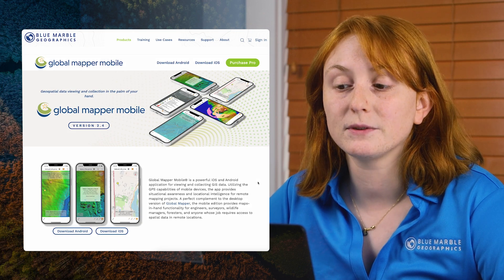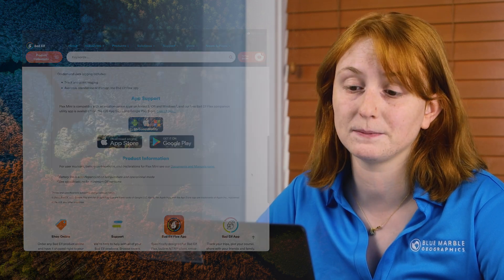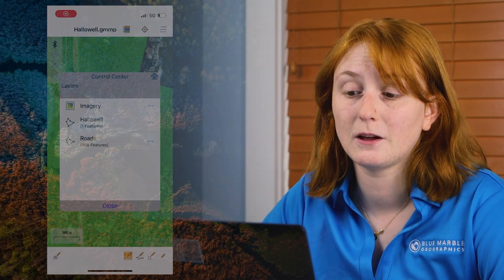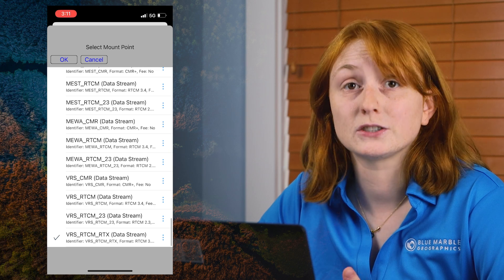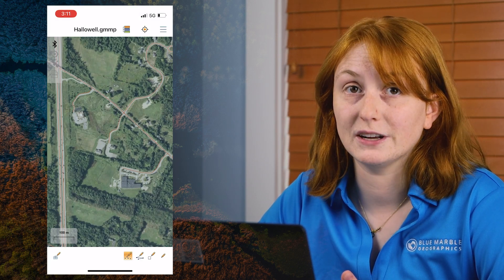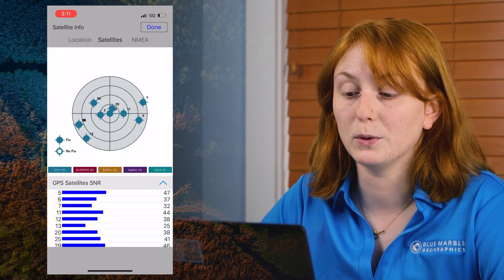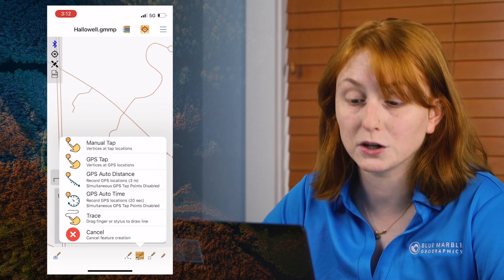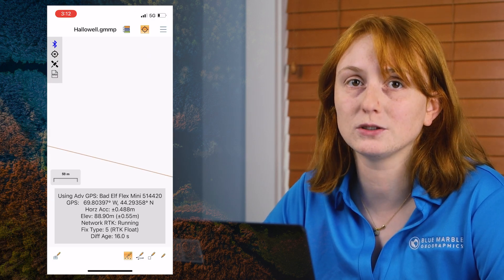How To Collect Global Mapper Mobile Data with the Bad Elf Flex® Mini | Ask The Experts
In this tutorial, we share how to collect Global Mapper Mobile data using the Bad Elf Flex® Mini.

Timestamps:
00:00 - Intro
00:18 - What is the Bad Elf Flex® Mini?
00:37 - Global Mapper Mobile Pro®
00:52 - RTK Correction source
01:18 - Bluetooth pairing
01:23 - Advanced GPS
01:35 - Location information, satellites in view, and Raw NMEA
01:45 - Data collection in Global Mapper Mobile Pro
02:10 - Attributes of vector features
02:22 - Saving and sharing
02:39 - Outro